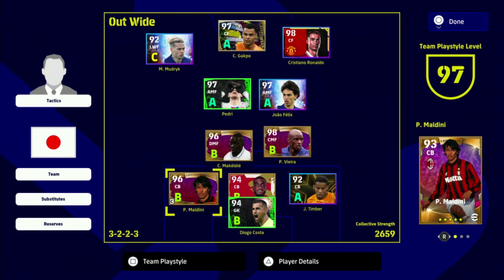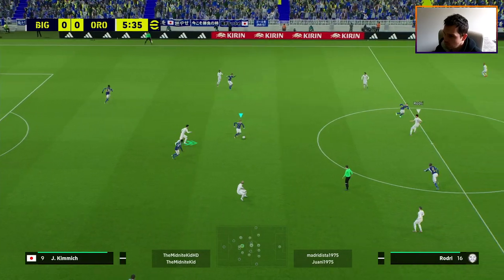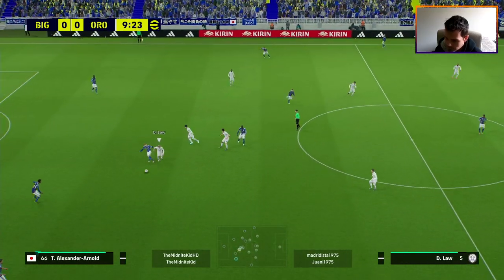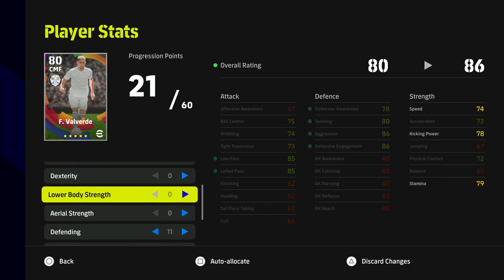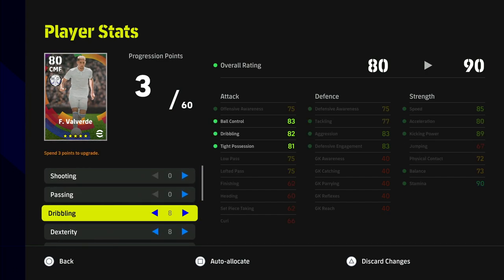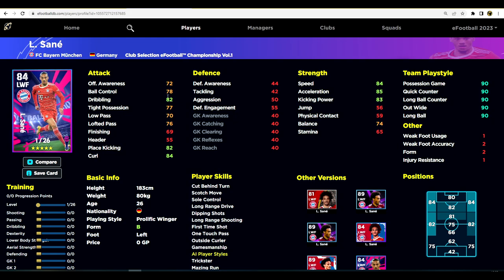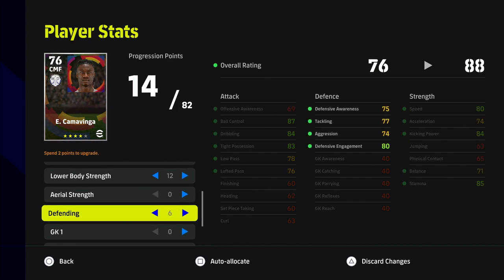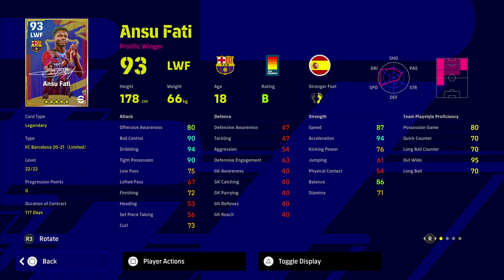eFootball 2023 | V2.4 HAS COMPLETELY CHANGED TRAINING PLAYERS